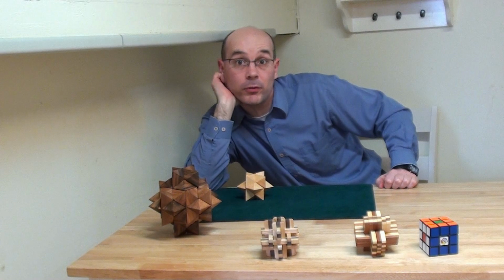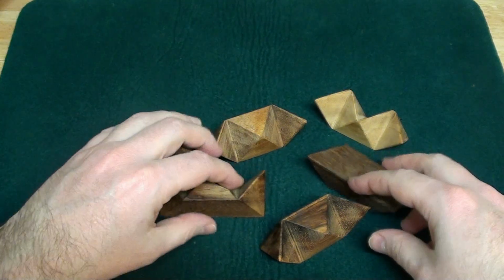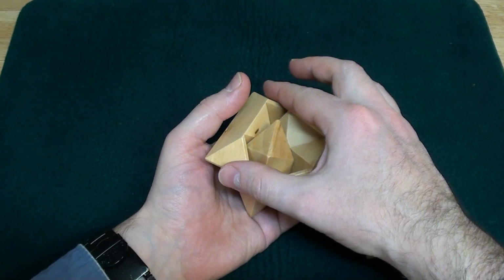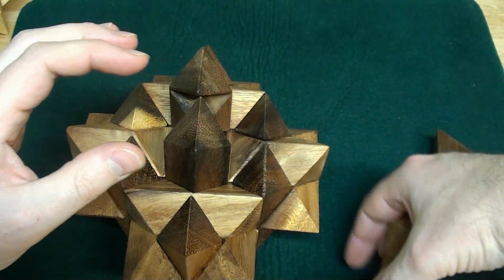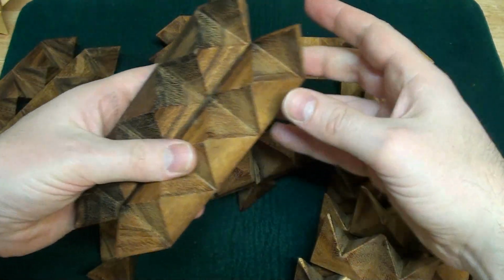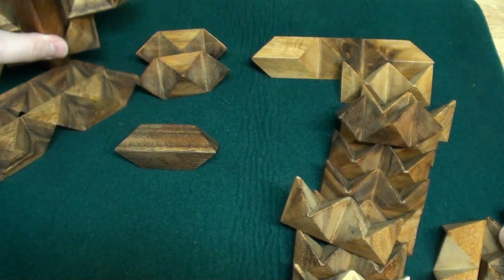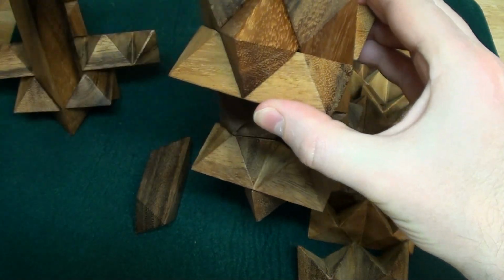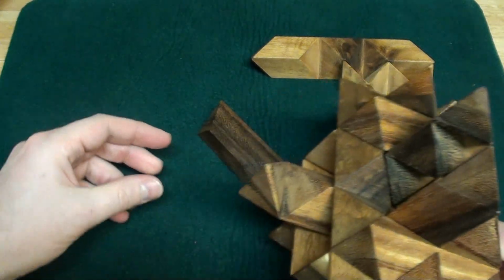Wooden Stars and Star Burst puzzles tutorial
This is the solution for those classic puzzles.
with permission.